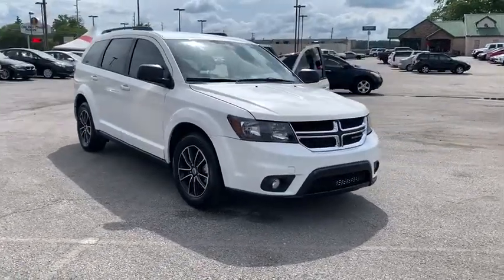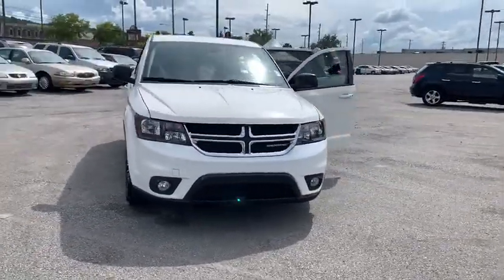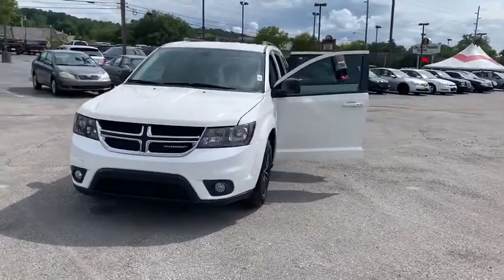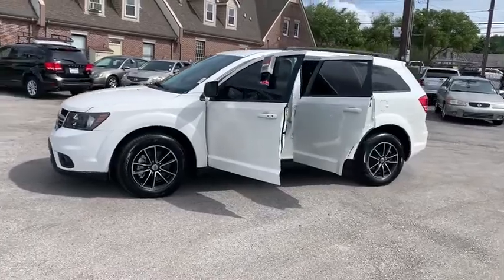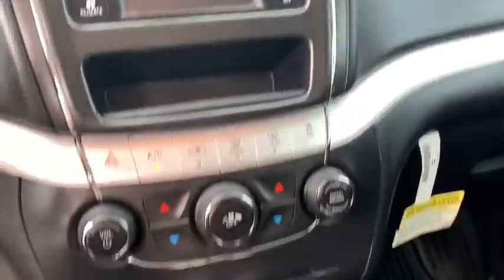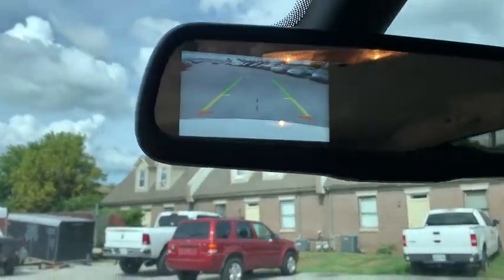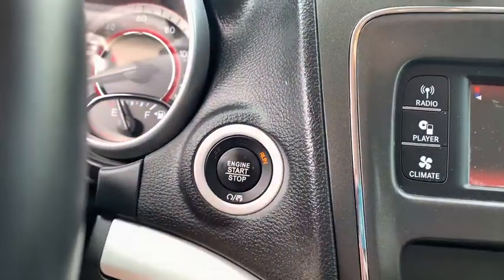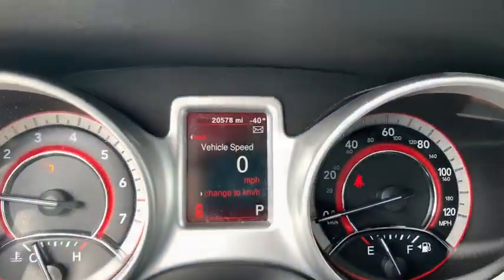2018 Dodge Journey Knoxville, Powell, Maryville, Oak Ridge, Alcoa, TN K4839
Vice White Used 2018 Dodge Journey available in Knoxville, Tennessee. Servicing the Powell, Maryville, Oak Ridge, Alcoa, TN area.

bEquipment/bbrBluetooth technology is built into this 2018 Dodge Journey  keeping your hands on the steering wheel and your focus on the road. The vehicle is front wheel drive. The vehicle is equipped with a heavy duty towing package. This unit embodies class and sophistication with its refined white exterior.  It has a 2.4 liter 4 Cylinder Engine high output engine. Make room for more passengers carry extra luggage or your favorite sports gear with the roof rack on it. A third row of seating gives you the flexibility to carry all the kids and the their friends too. This vehicle features cruise control for long trips. The high efficiency automatic transmission shifts smoothly and allows you to relax while driving. Anti-lock brakes will help you stop in an emergency. Enjoy the tried and true gasoline engine in this unit. This 2018 Dodge Journey  has an adjustable telescoping wheel that allows you to achieve a perfect fit for your driving comfort.brbrbPackages/bbrCONNECTIVITY GROUP:  Radio: 4.3S; Uconnect Voice Command w/Bluetooth; Leather Wrapped Shift Knob; Leather Wrapped Steering Wheel. BLACKTOP PACKAGE:  Wheels: 17&quot; x 6.5&quot; Aluminum w/Blacktop Package; Black Headlamp Bezels; Gloss Black Grille. RADIO: 4.3S. UCONNECT VOICE COMMAND W/BLUETOOTH. Equipment listed is based on original vehicle build. Please confirm the accuracy of the included equipment by calling the dealer prior to purchase.
CONNECTIVITY GROUP:  Radio: 4.3S; Uconnect Voice Command w/Bluetooth; Leather Wrapped Shift Knob; Leather Wrapped Steering Wheel,BLACKTOP PACKAGE:  Wheels: 17&quot; x 6.5&quot; Aluminum w/Blacktop Package; Black Headlamp Bezels; Gloss Black Grille,RADIO: 4.3S,UCONNECT VOICE COMMAND W/BLUETOOTH,Engine: 2.4L I4 DOHC 16V Dual VVT,4.28 Axle Ratio,Normal Duty Suspension,GVWR: 5;250 lbs,50 State Emissions,Front-Wheel Drive,525CCA Maintenance-Free Battery w/Run Down Protection,160 Amp Alternator,Towing Equipment;  Trailer Sway Control,Gas-Pressurized Shock Absorbers,Front And Rear Anti-Roll Bars,Hydraulic Power-Assist Speed-Sensing Steering,20.5 Gal. Fuel Tank,Single Stainless Steel Exhaust,Strut Front Suspension w/Coil Springs,Multi-Link Rear Suspension w/Coil Springs,4-Wheel Disc Brakes w/4-Wheel ABS; Front Vented Discs and Brake Assist,Tires: P225/65R17 BSW A/S Touring,Steel Spare Wheel,Compact Spare Tire Stored Underbody w/Crankdown,Clearcoat Paint,Body-Colored Front Bumper w/Metal-Look Bumper Insert,Body-Colored Rear Bumper,Black Side Windows Trim,Body-Colored Door Handles,Black Power Heated Side Mirrors w/Manual Folding,Fixed Rear Window w/Fixed Interval Wiper and Defroster,Deep Tinted Glass,Speed Sensitive Variable Intermittent Wipers,Galvanized Steel/Aluminum/Composite Panels,Chrome Grille,Liftgate Rear Cargo Access,Roof Rack Rails Only,Fully Automatic Aero-Composite Halogen Daytime Running Headlamps w/Delay-Off,Perimeter/Approach Lights,6 Speakers,Graphic Equalizer,Integrated Roof Antenna,6-Way Driver Seat;  Manual Recline; Height Adjustment and Fore/Aft Movement,4-Way Passenger Seat;  Manual Recline and Fore/Aft Movement,40-60 Folding Split-Bench Front Facing Manual Reclining Tilt ft.n Slide Fold Forward Seatback Rear Seat w/Manual Fore/Aft,Manual Tilt/Telescoping Steering Column,Fixed 50-50 Bench 3rd Row Seat Front; Manual Recline; Manual Fold Into Floor and 2 Fixed Head Restraints,Illuminated Front Cupholder,Rear Cupholder,Valet Function,Cruise Control w/Steering Wheel Controls,HVAC;  Underseat Ducts,Illuminated Locking Glove Box,Driver Foot Rest,Interior Trim;  Metal-Look Instrument Panel Insert; Metal-Look Door Panel Insert and Chrome/Metal-Look Interior Accents,Full Cloth Headliner,Vinyl Door Trim Insert,Urethane Gear Shifter Material,Day-Night Rearview Mirror,Driver Visor Vanity Mirror,Full Floor Console w/Covered Storage and 4 12V DC Power Outlets,Front And Rear Map Lights,Fade-To-Off Interior Lighting,Carpet Floor Trim,Cargo Area Concealed Storage,Cargo Space Lights,4.3 Touch Screen Display,Instrument Panel Bin; Interior Concealed Storage; Driver / Passenger And Rear Door Bins and 2nd Row Underseat Storage,Delayed Accessory Power,Systems Monitor,Redundant Digital Speedometer,Outside Temp Gauge,Digital/Analog Display,Manual Anti-Whiplash w/Tilt Front Head Restraints and Manual Adjustable Rear Head Restraints,Front Center Armrest and Rear